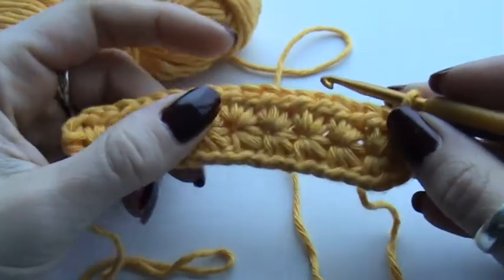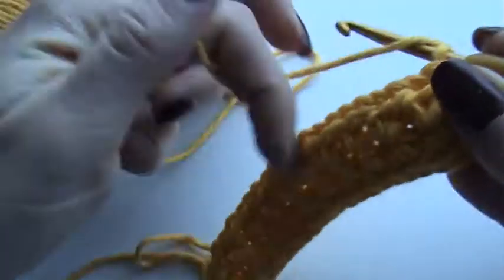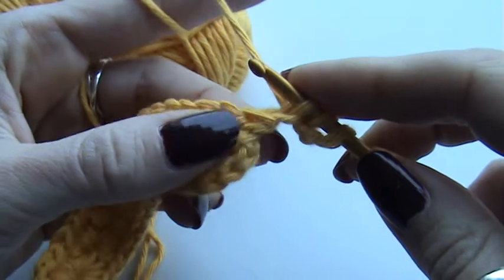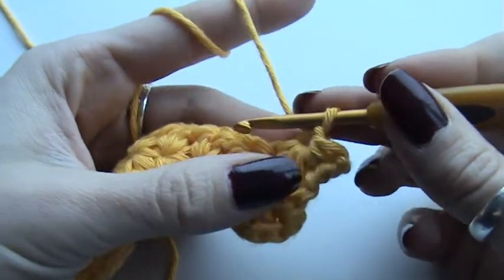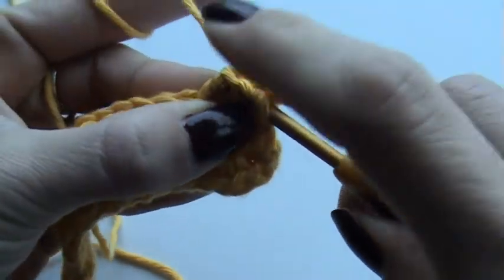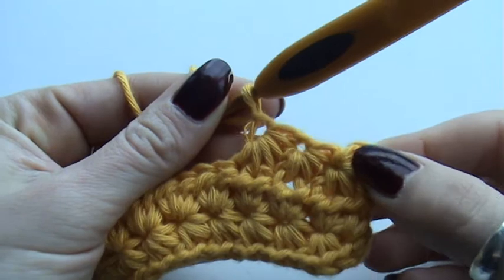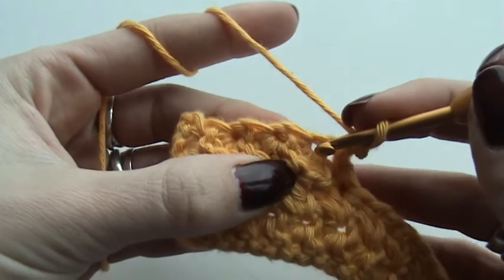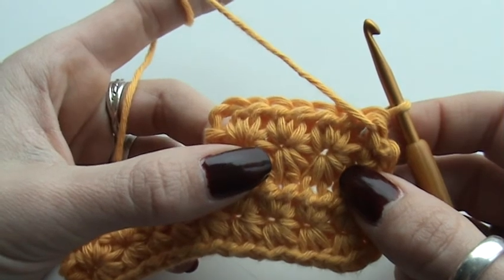Learn to Crochet: The Star Stitch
In this video I show you how to make the star stitch. Grab your hooks and stitch along! The pattern for this stitch can also be found here: